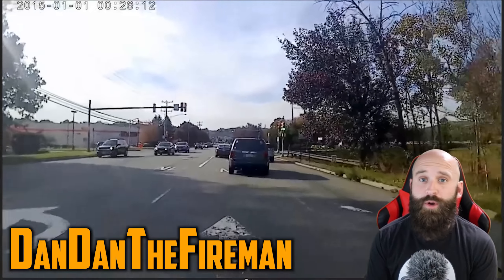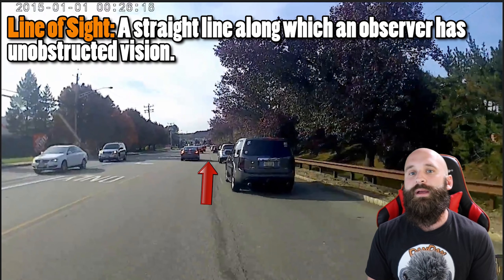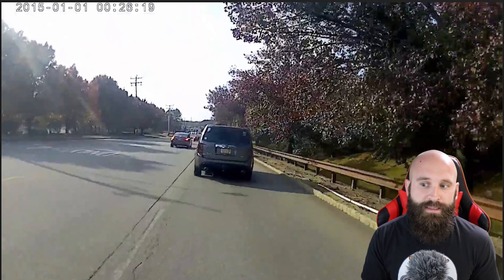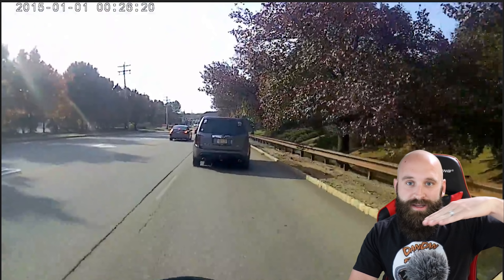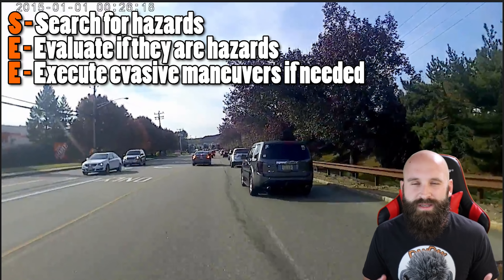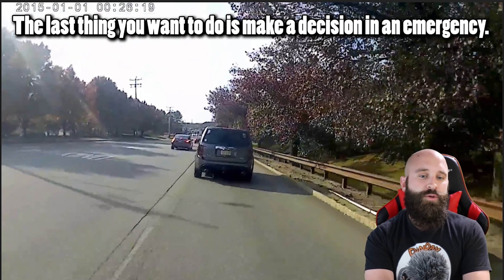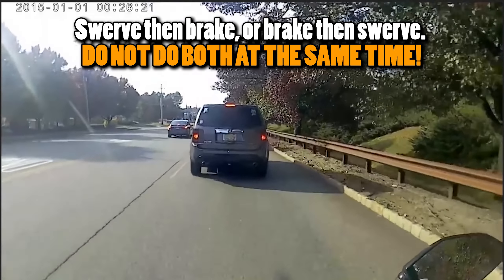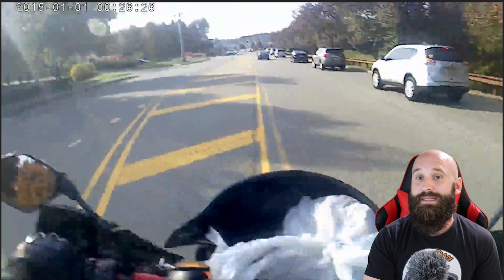Don't Make This Riding Mistake (Good vs Bad Lane Position)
Lane position is the placement of your motorcycle in the center, on the right, or on the left of a lane. Use these different lane positions to make adjustments for potential problems and create more space between your motorcycle and problem situations. On most highways or streets the width of a lane is twelve feet.
🛑 Learn How To Ride A Motorcycle For FREE? Click this link to find out how and MUCH MORE

I will check the original video's comments and if I see any derogatory remarks, I will ban you from my channel. I do not condone attacks on others. These videos are to help YOU with examples, NOT to attack.

🎥 My Riding Camera/Audio Equipment 🎥
Helmet Camera
Handlebar Camera
Audio Recorder
Everything Else

📸 My Accident Analysis Equipment 📸
Audio Recorder
                                      PATRONS!